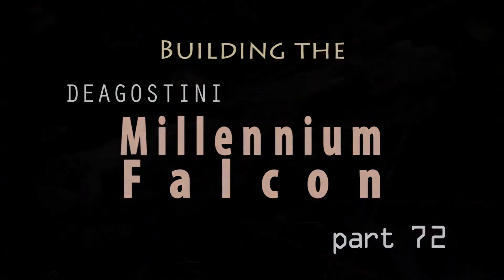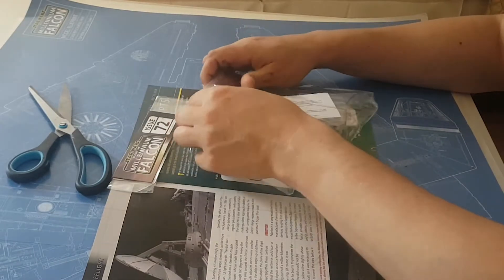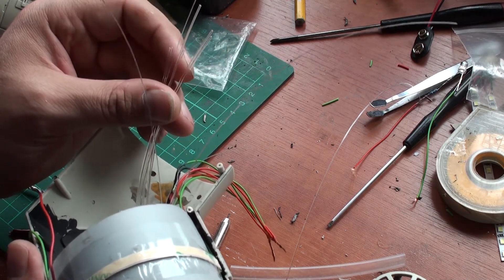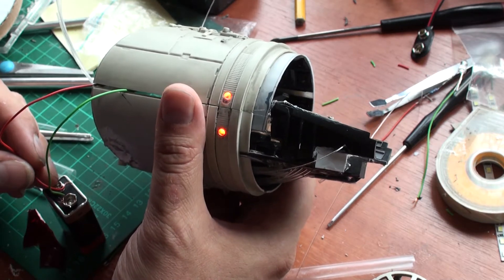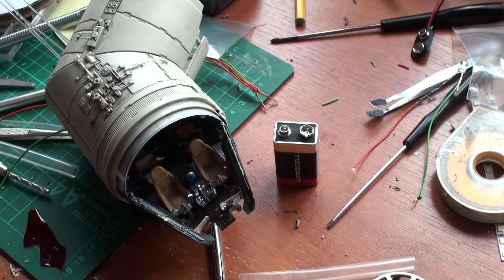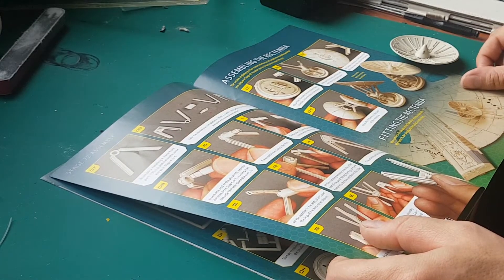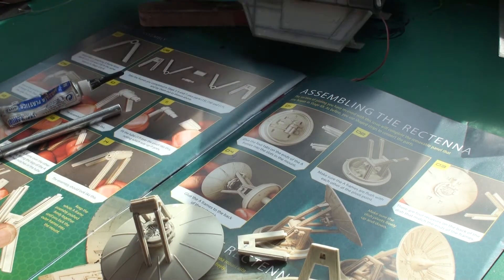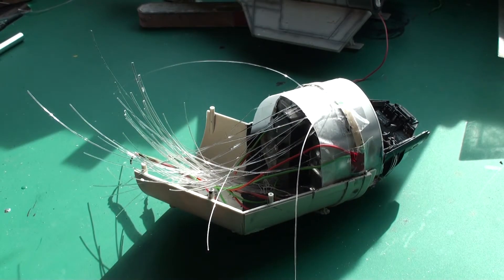Build the MILLENNIUM FALCON - episode 72 (up your rectenna)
Short build this week; as episode and issue 72 concentrates on building the rectenna for the Falcon. I'm also nearing the end of the cockpit modification, and that means I'll be going back to the hold mods pretty soon!